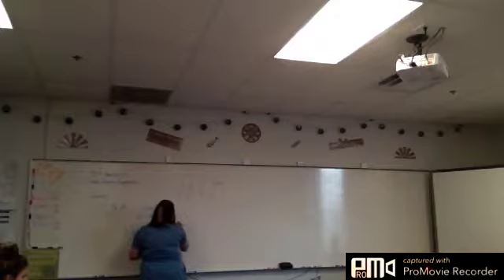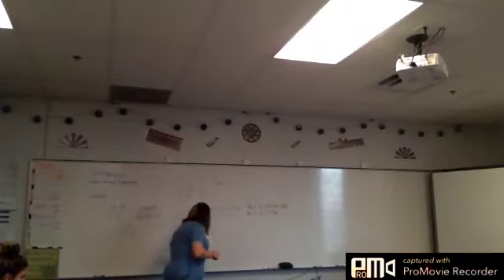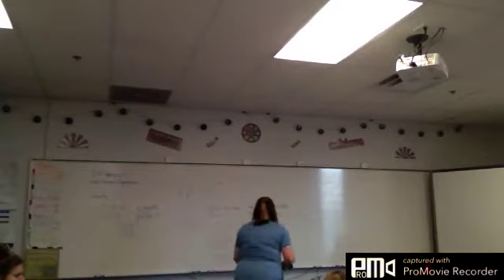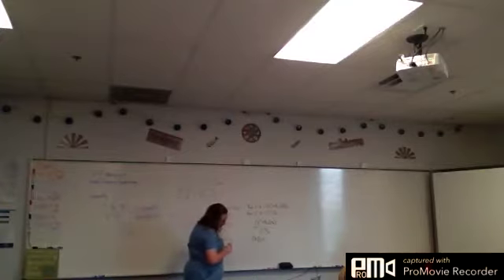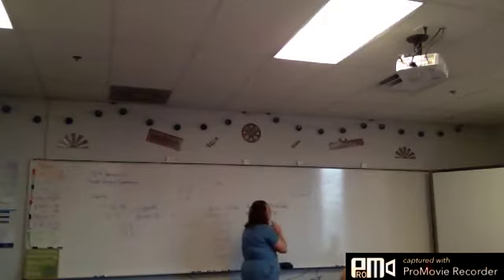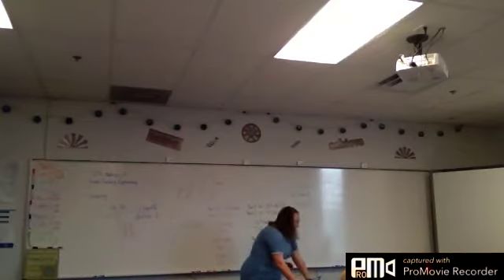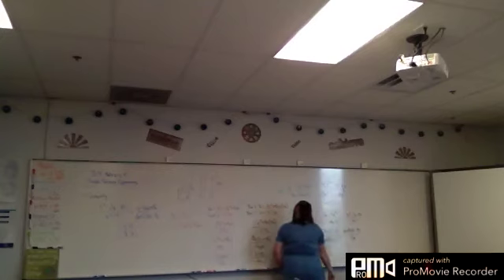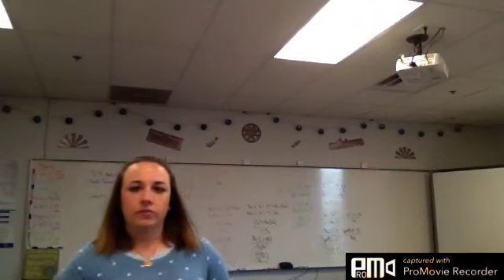FAII 8 4